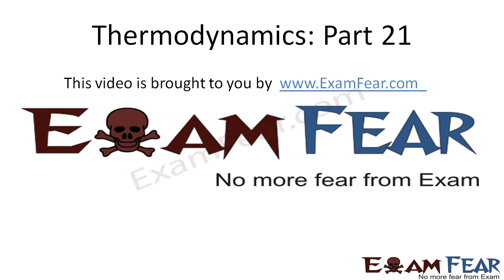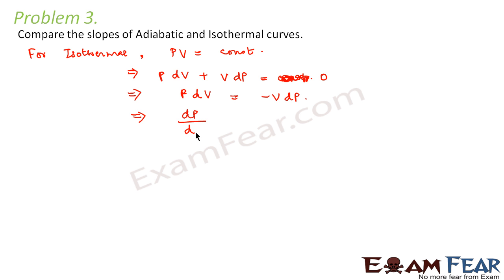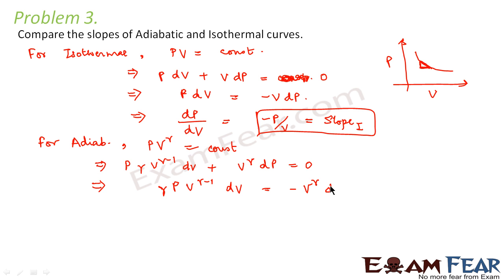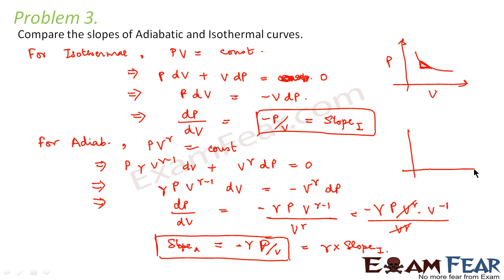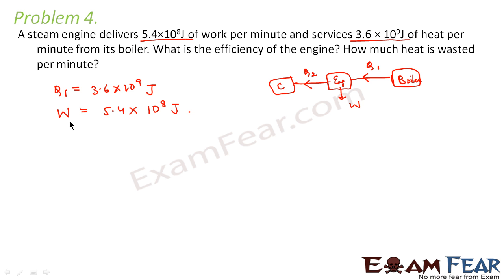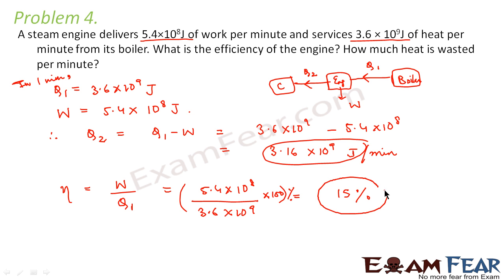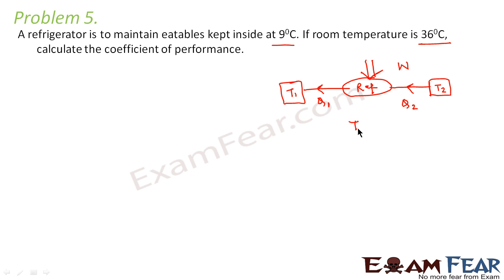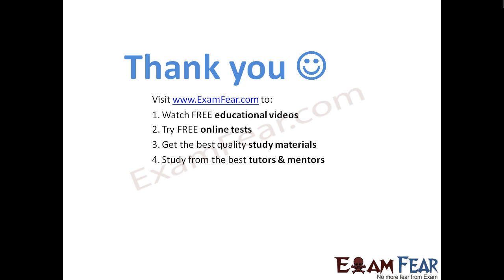Physics Thermodynamics part 21 (Example) CBSE class 11